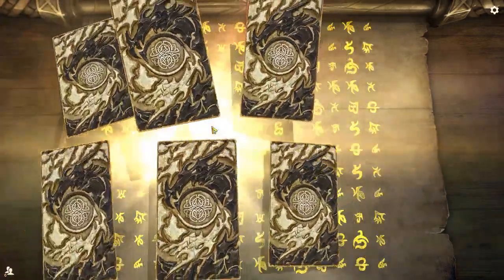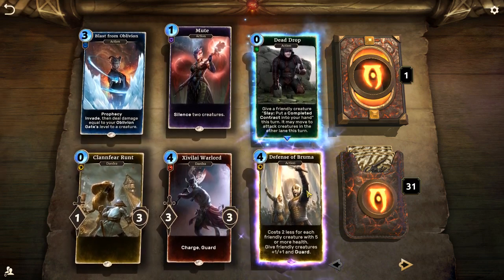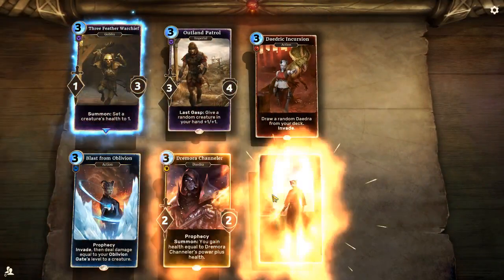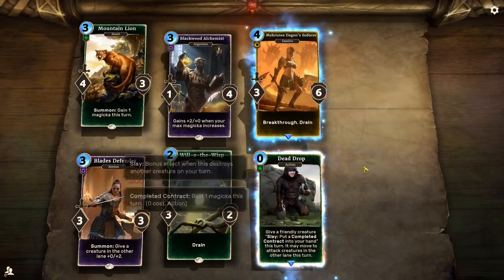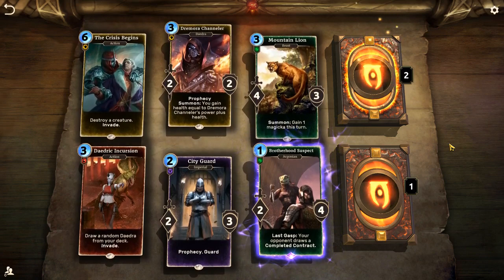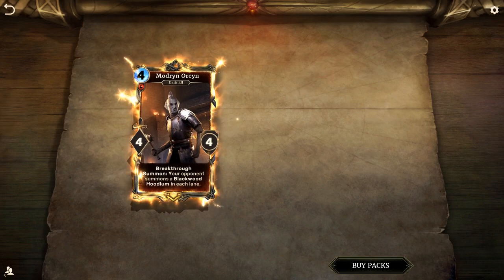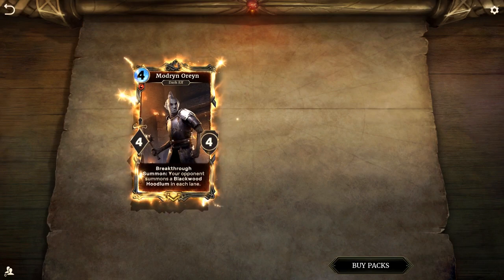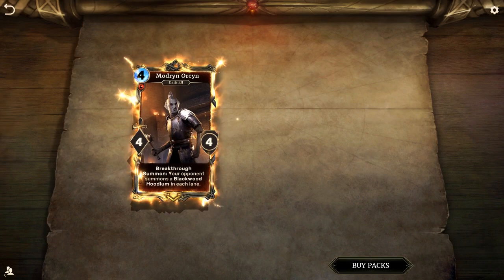Elder Scrolls Legends: Jaws of Oblivion 60 Pack Opening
Just another one of these unboxing videos for those who like them.